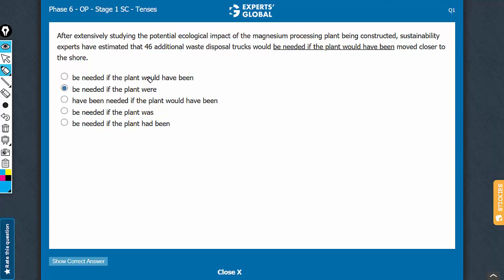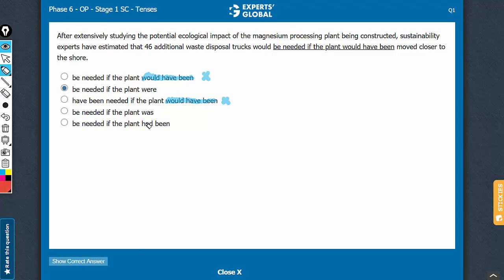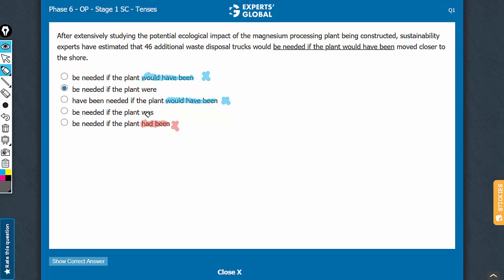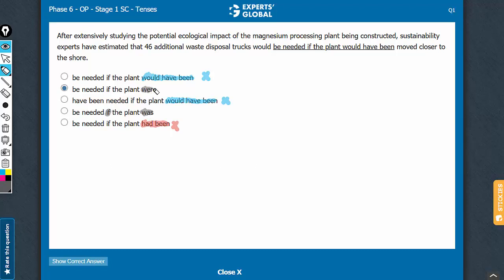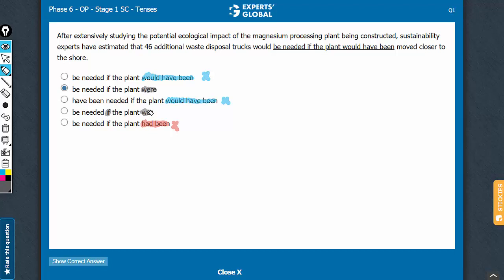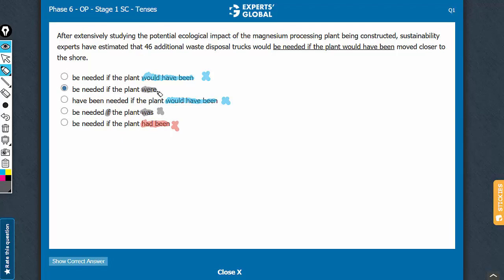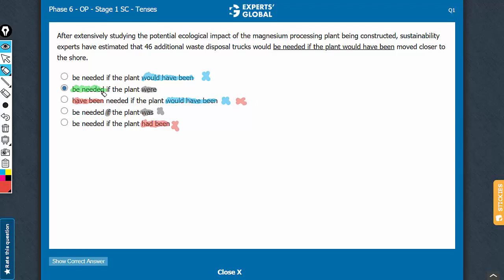After extensively studying the potential ecological impact of the magnesium processing plant...